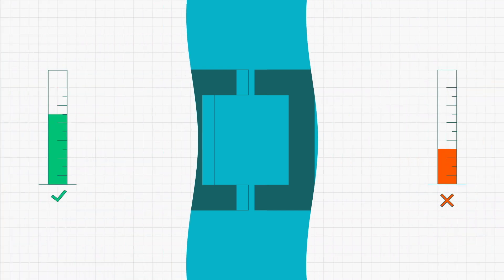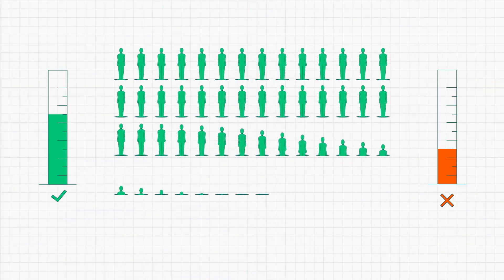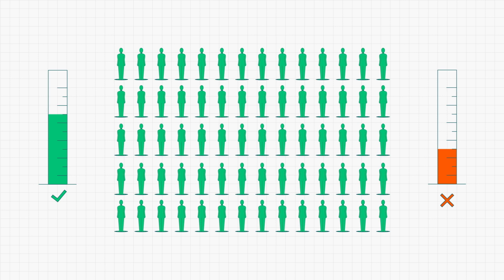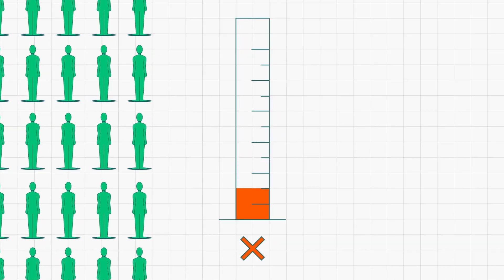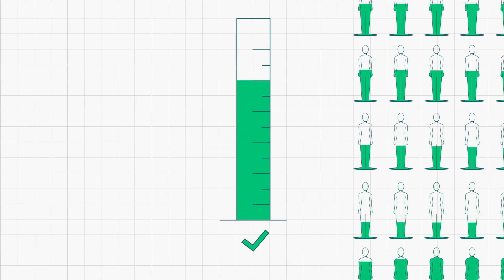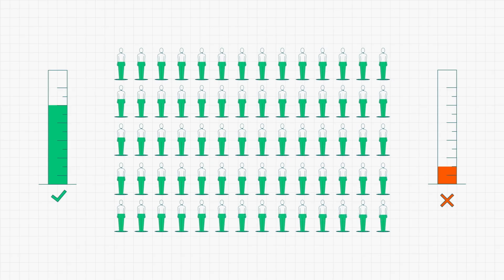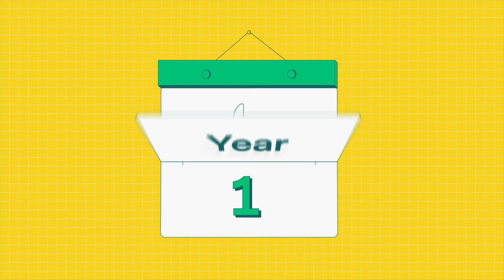What is a clinical trial?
Clinical trials are needed to determine if a new vaccine is safe and effective. In this video, we describe how vaccine clinical trials are done and explain the steps needed to license a new vaccine.

Phase I is an initial trial with a small group of healthy volunteers and usually takes a few months.

Phase II examines consistency of the vaccine, any potential side effects and the presence of the expected immune response. This phase can last several months.

Phase III gathers robust data on safety and efficacy and can last several years as it usually involves thousands of volunteers.

Phase IV occurs after the vaccine is licenced and used in the public. This phase continues for as long as the vaccine is being used in the community and monitors the vaccine’s benefits and any side-effects.